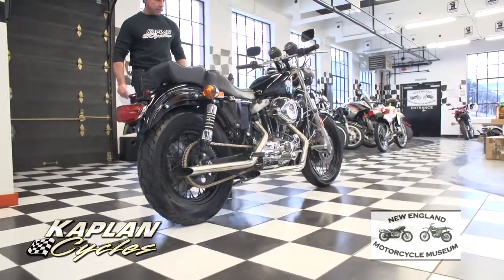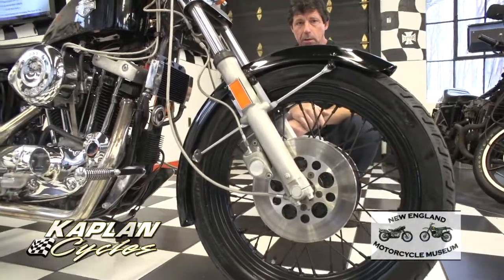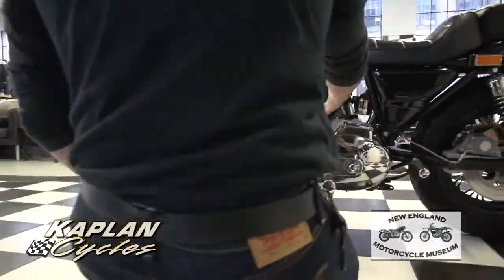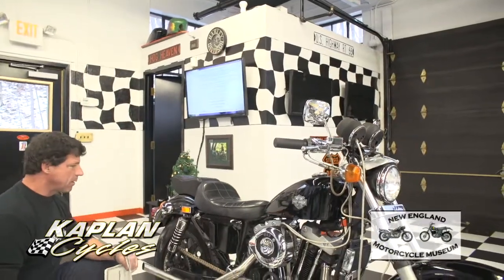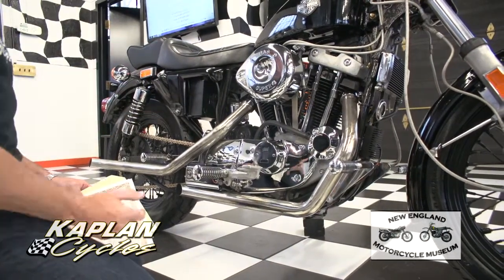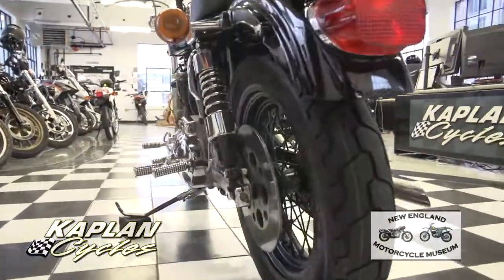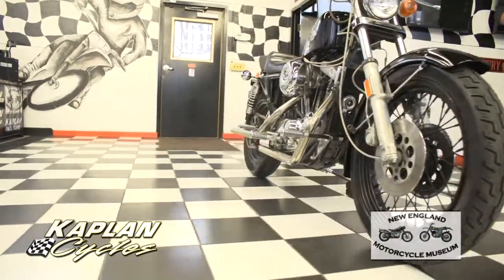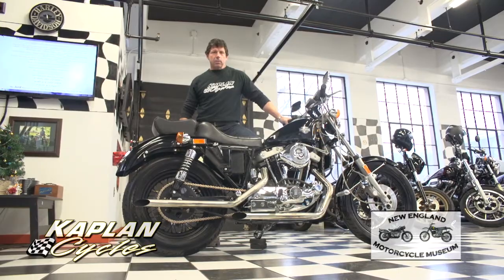1981 Harley Davidson XLH1000